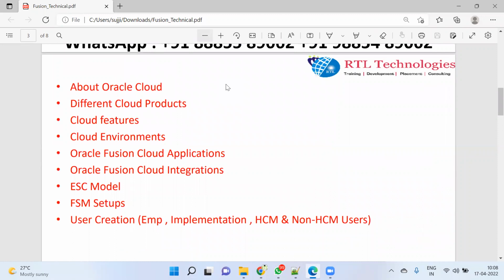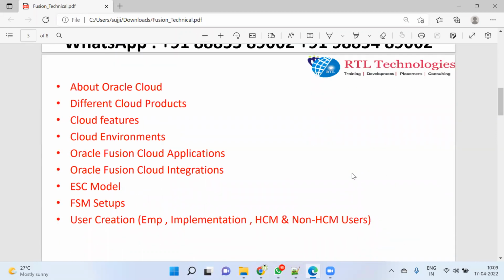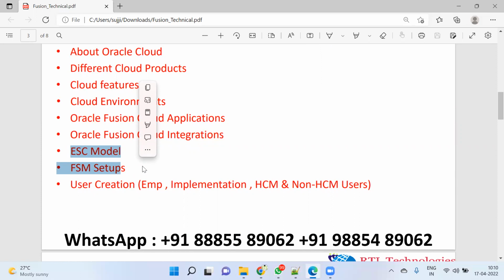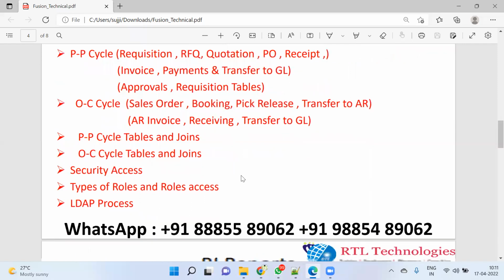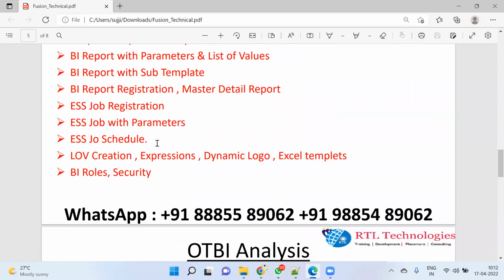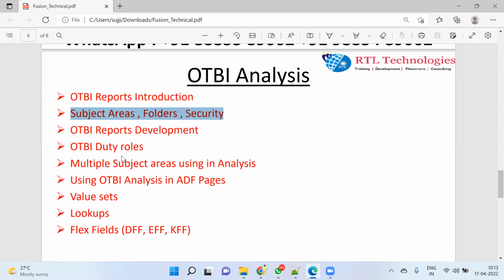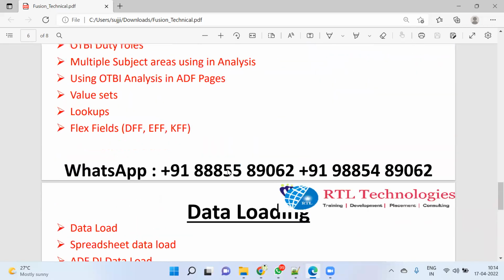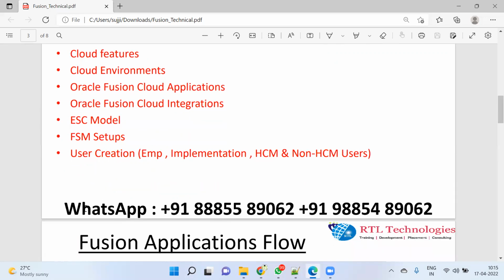Oracle Fusion Cloud Technical Training and Placement -2022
10% Oracle Job Guarantee
Oracle Fusion Cloud Technical Training & Placement

Please Attend our Demo Session
Course : Oracle Cloud Fusion Technical
Date &Time: 18-APR-2022 8:00 AM IST